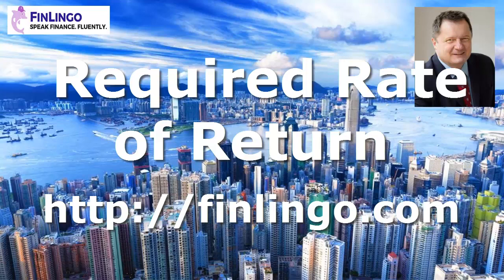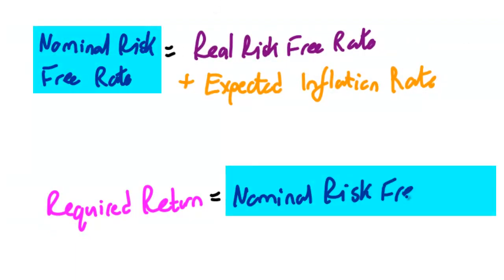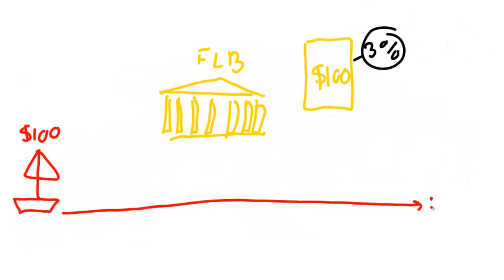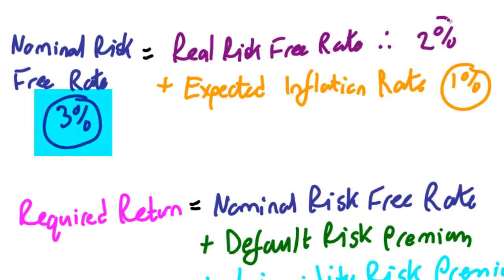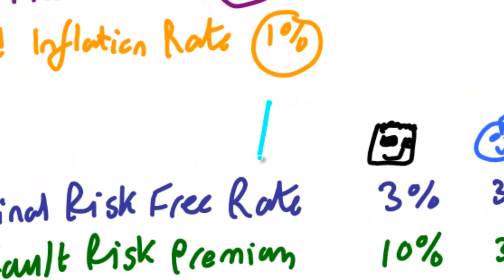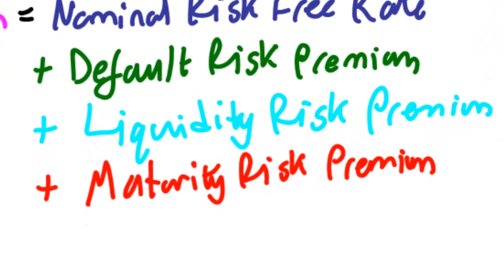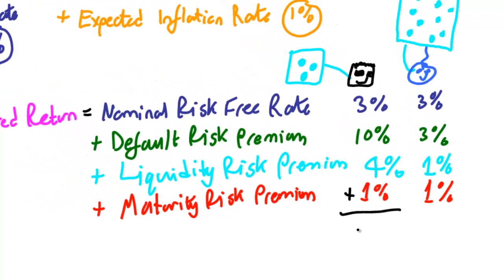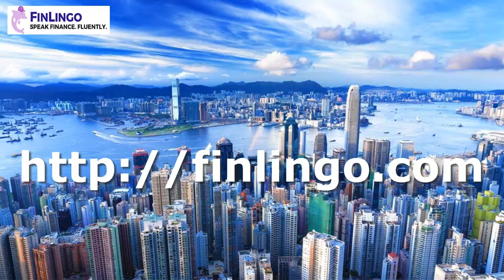Required Rate of Return: How to Calculate It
How to calculate a required rate of return (or required return) from a real risk-free rate, an expected inflation rate, a nominal risk-free rate, a default risk premium, a liquidity risk premium, and a maturity risk premium. Explanations are also provided for each of the elements of the required rate of return.

Visit finlingo.com to check out our brand new app, now available in the App Store!